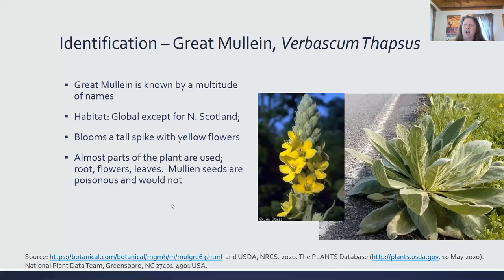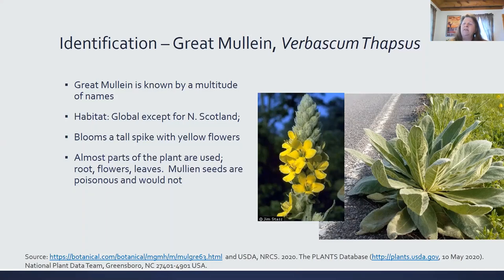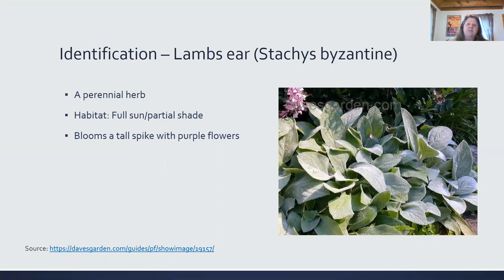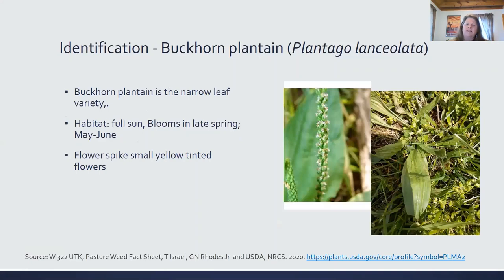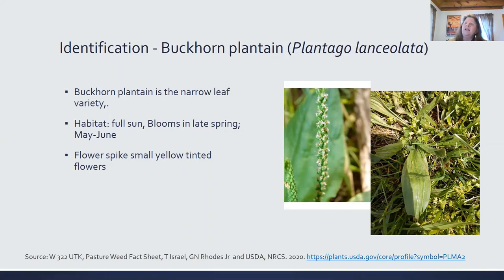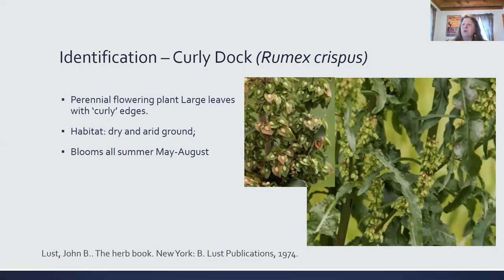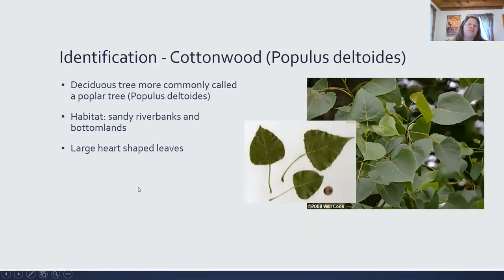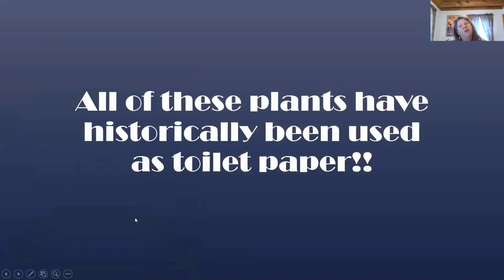Native Plants of Greene County, Tennessee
Join Jennie on an excursion of Greene County natives...you will LOVE what they all have in common...